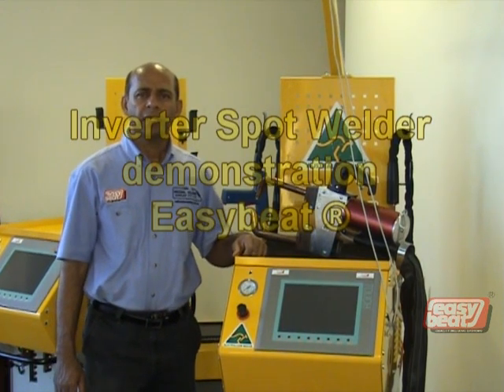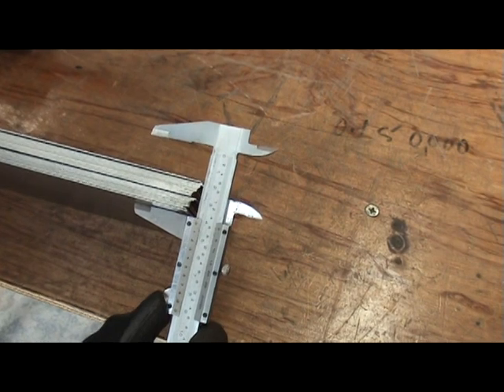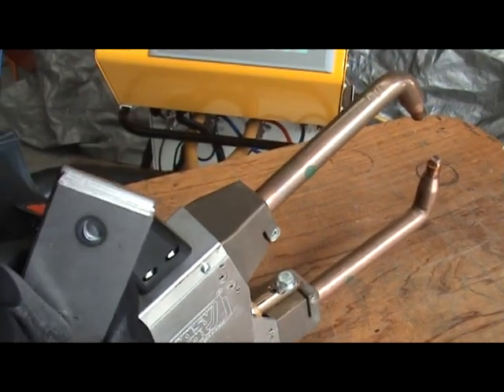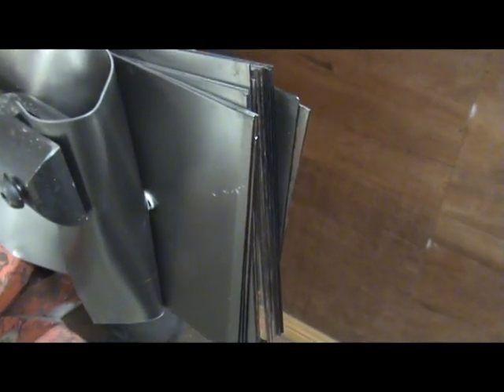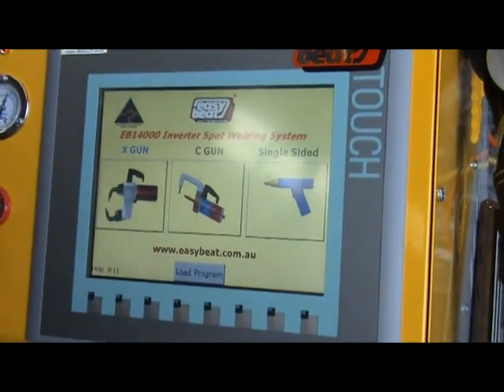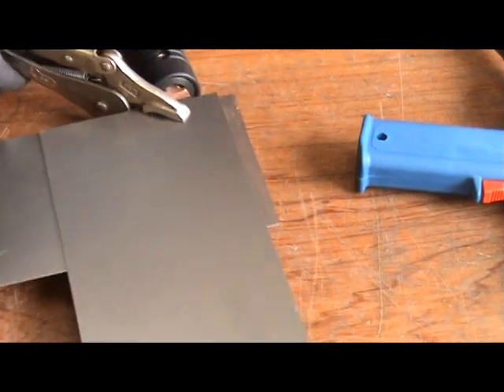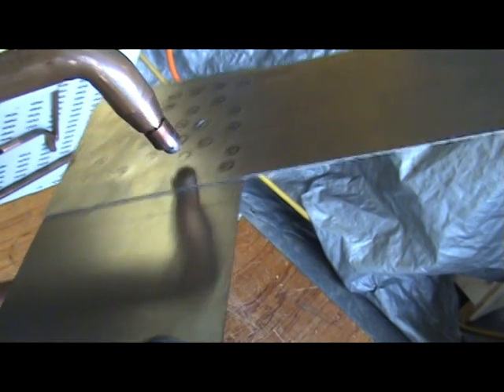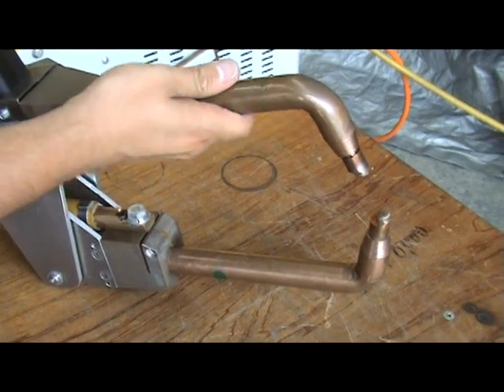Inverter spot welder For Car,Truck,Bus.Train.Aircraft.and industrial applications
Our spot welders are Australian made and owned. Demonstration Of How To Use Inverter Spot Welder By Welder.net.au. For More Information Call We provide quality Car Body Repair Equipment, Truck body repair machines, Automotive body repair machines, Automotive body repair welders, Dent Puller, Dent Fixing Machine, Collision Repair Machine, Inverter Spot Welder and Inline Pulling System.